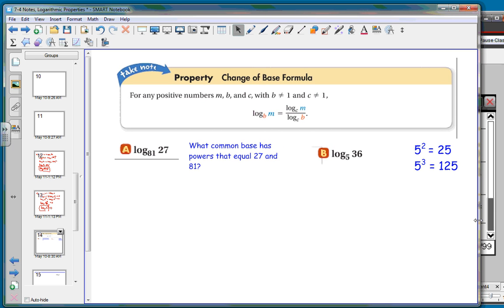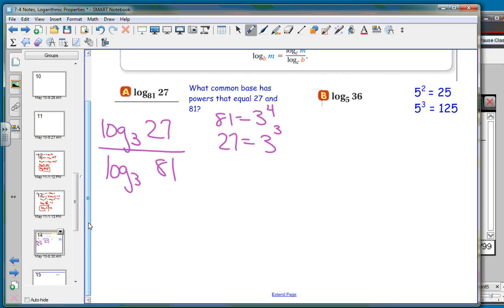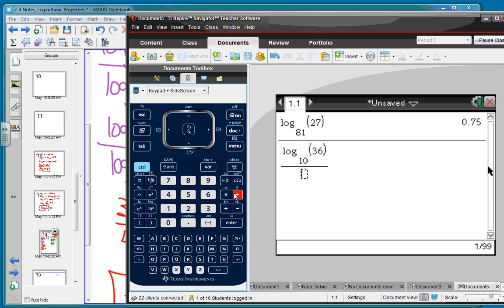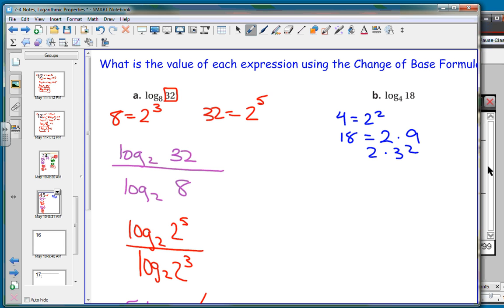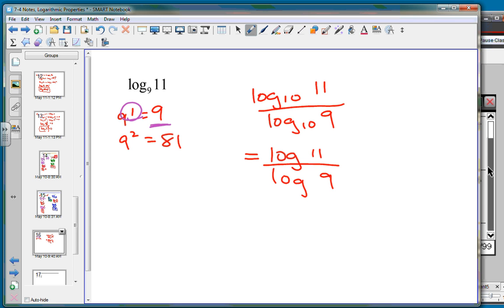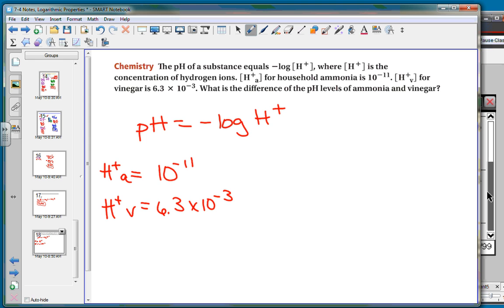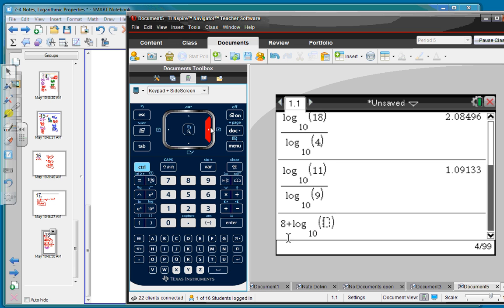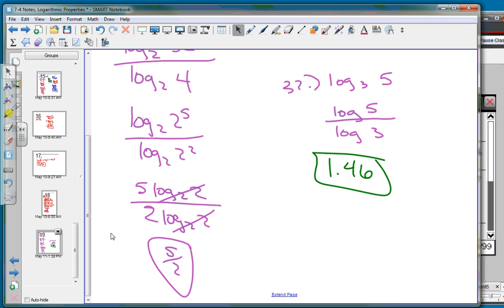Chapter 7 4 WS 2